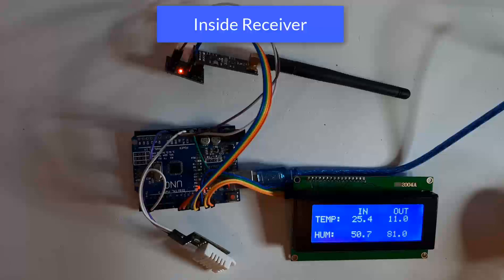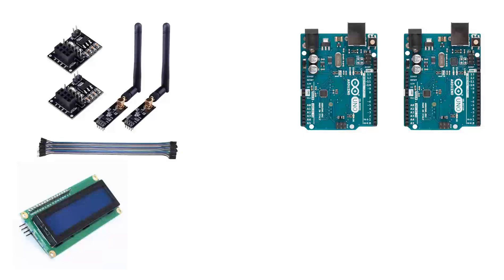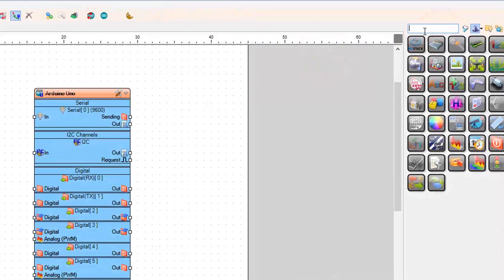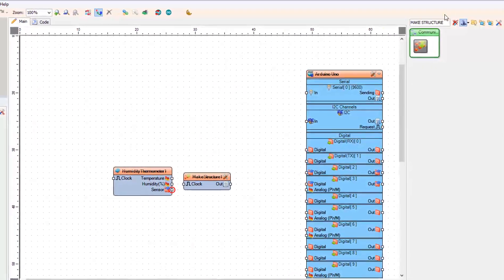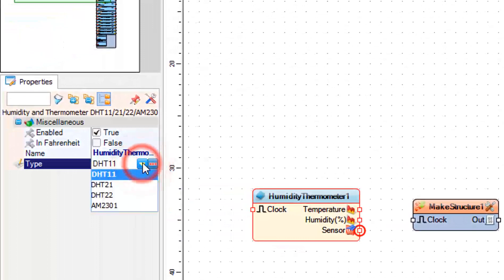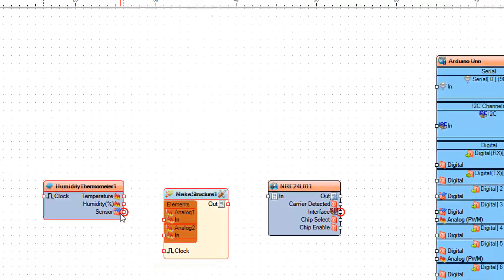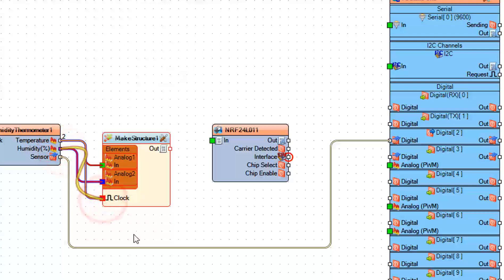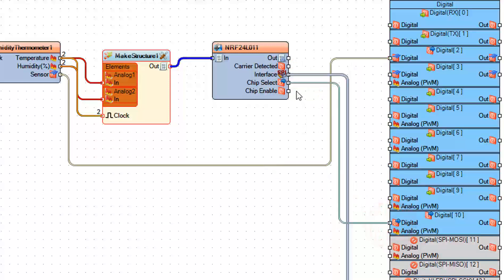Arduino Wireless Weather Station Using NRF24L01, DHT11-DHT22 Sensor and LCD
In this project we are going to build a wireless weather station using a NRF24L01 module that will Display both Indoor and Outdoor Temperature & Humidity.